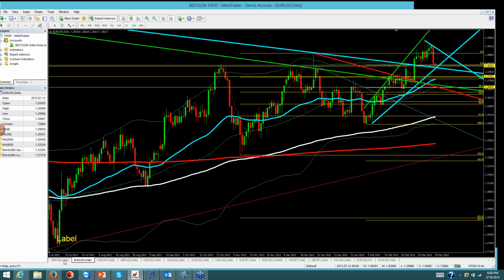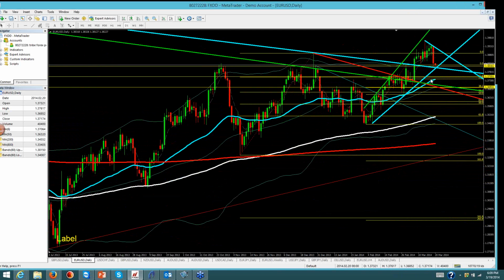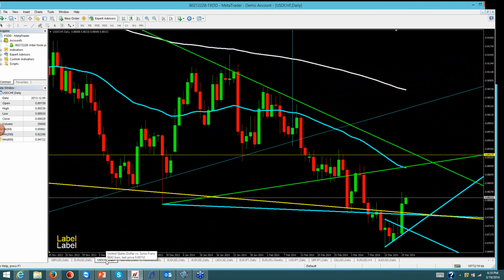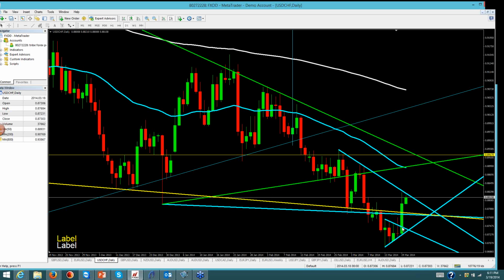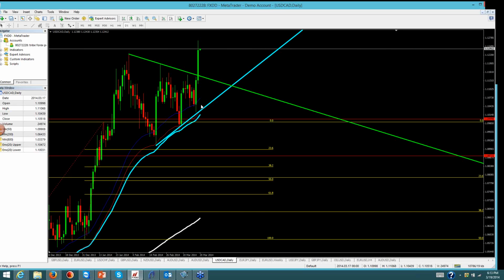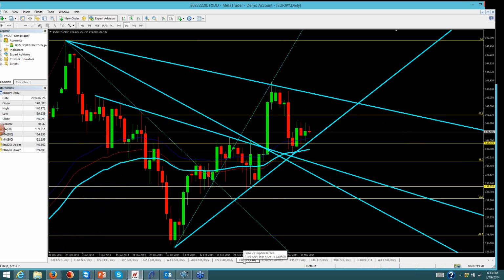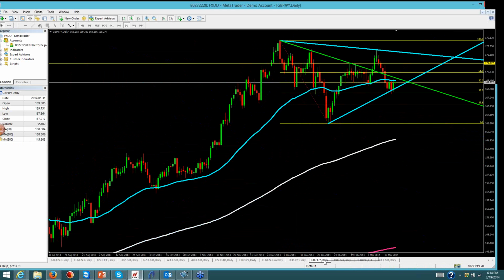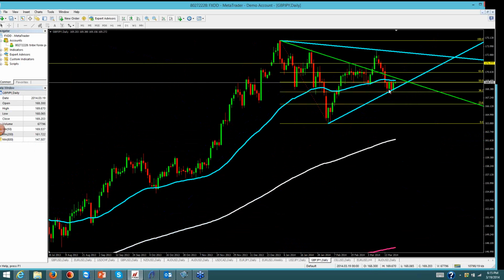Tribe Forex Daily Market Analysis 03-19-2014